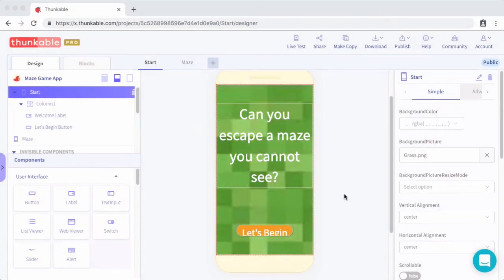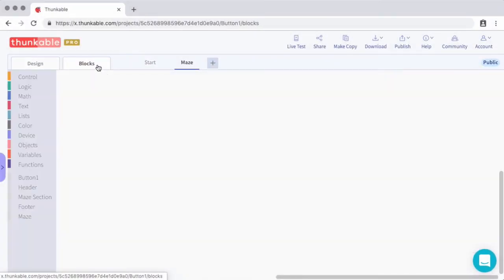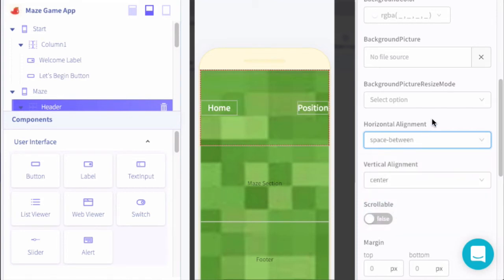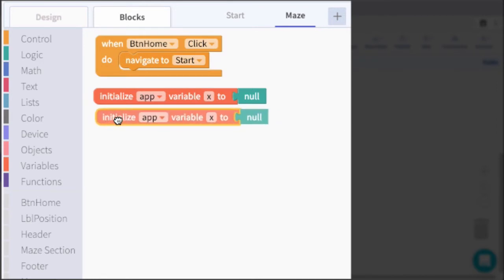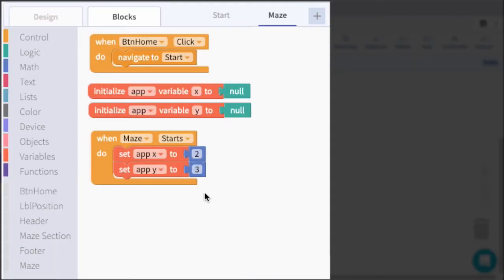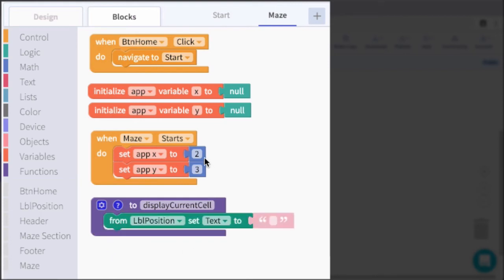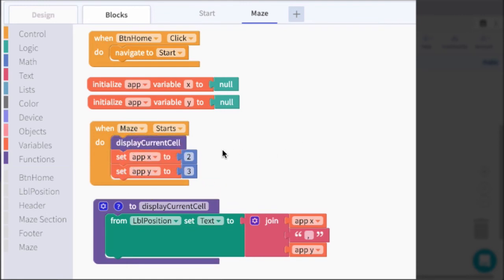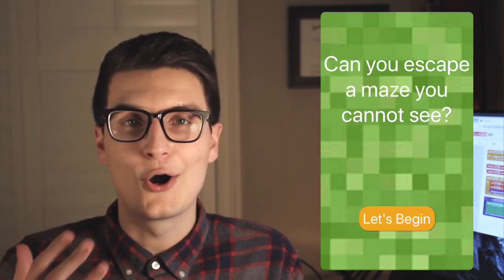How to Initialize, Set, and Display Variables in Thunkable X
JUMP
4:30 - How to Create Variables
5:27 - How to Change Variables
7:07 - How to Display Variables

INFO
In this Thunkable X Tutorial series, I will show you how to create a maze game app. In this video, you will learn how to divide a screen into three sections, initialize variables, and display the contents of variables on the app screen. At the end, I will give a brief introduction to functions which we will use and learn more about in the next video.